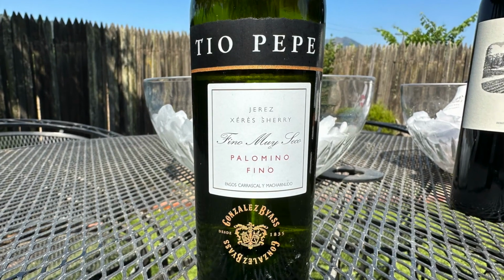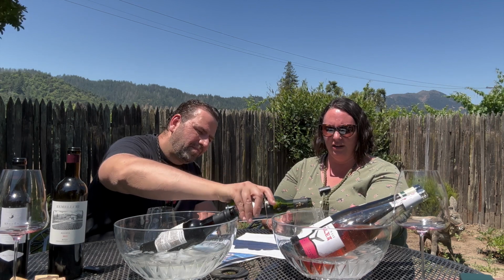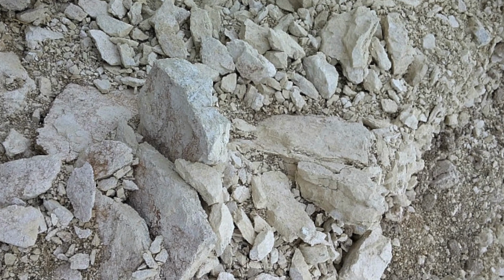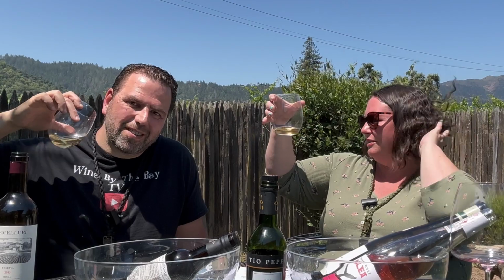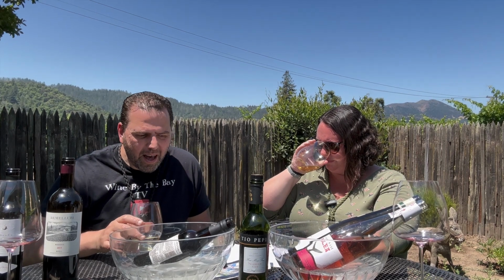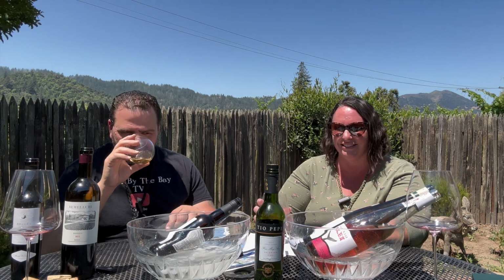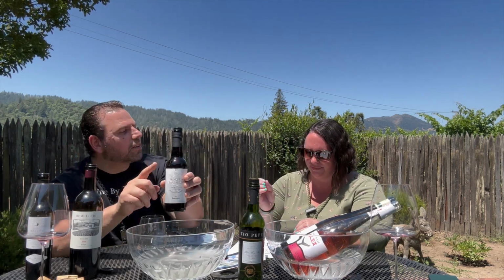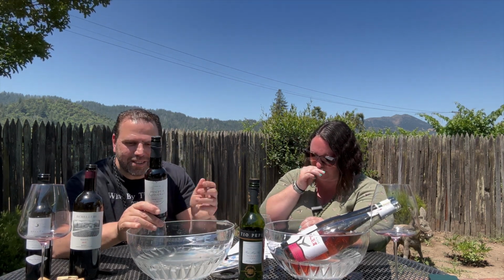The Real Sherry - Not what You're Expecting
Traveling to Spain has never been easier! Kara Taddei takes us on a wine trip through Rioja and beyond with some great wines of this overlooked wine region of Europe. This episode will explore the surprising world of Spanish dessert wine aka Sherry.
Antonio Banderas would be proud if he knew you tried all these wines!!
@vinousreverie962  Exploring the world's best wines in the East Bay (Walnut Creek) California w/ Igor at Vinous Reverie ( the GOAT wine merchant)

Get a wine opener or some stylish wine glasses to drink that fabulous wine in follow this
Sommelier Exam Level 1 Study Guide
Coravin Wine System

Not Sure about a wine?

Do you need a wine opener, decanter or some stylish wine glasses to drink that fabulous wine in follow this link:

Visit our twitter page @1winebythebayTV

This channel is dedicated to tasting and rating approachable wines as well as premiere/legendary wines from California and around the world. I am located in the San Francisco Bay area (East Bay). I worked in restaurants in New York, South Florida and San Francisco for 28 years.